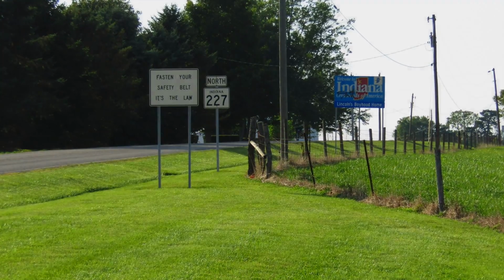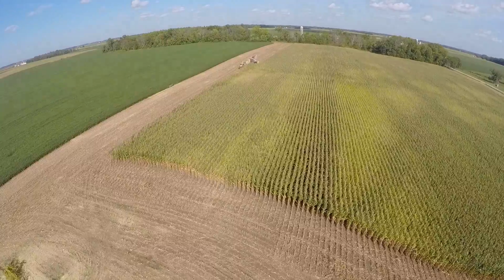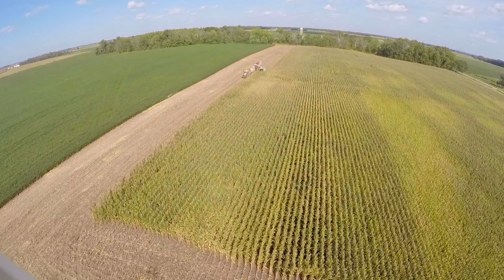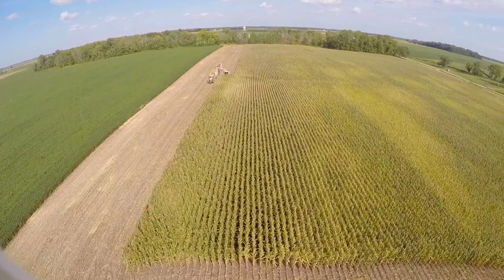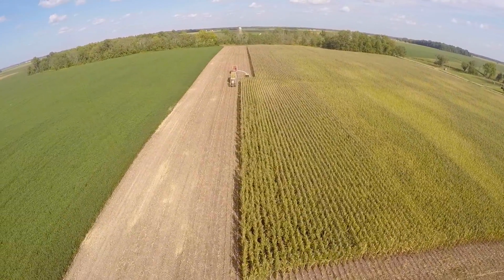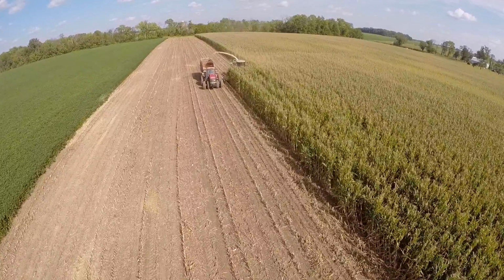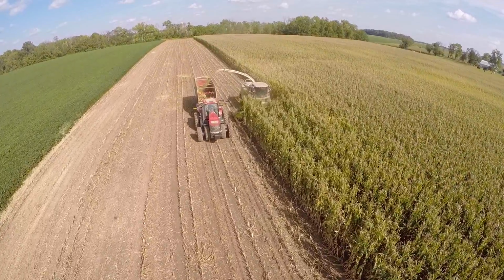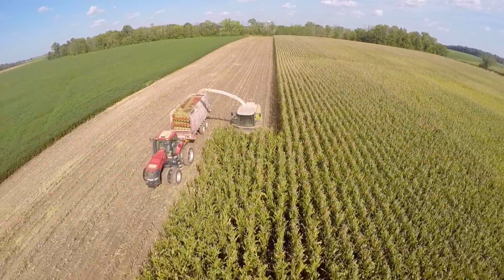Chopping Corn Silage in Preble County Ohio - September 2017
Video from Preble County Ohio of corn silage harvest on Stateline Road. Corn silage is being chopped by a Claas Jaguar 970 forage harvester. Meyer silage wagons being pulled by a Case IH 235, A JCB Fastrac 8250 and a JCB 3230 tractors. Also a New Holland T8 Tractor on the Silage bagger. These silage bags at 250 feet long and hold around 350 tons of silage